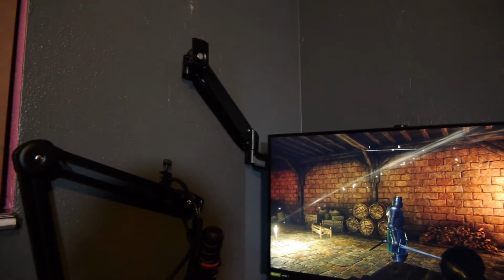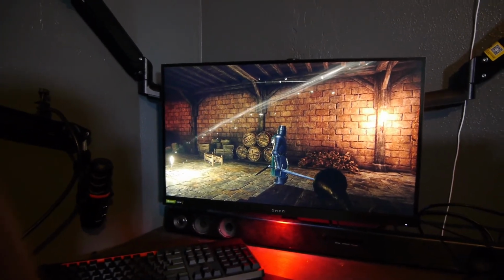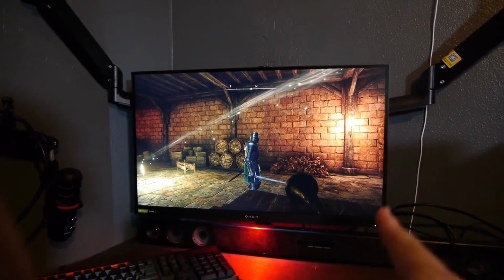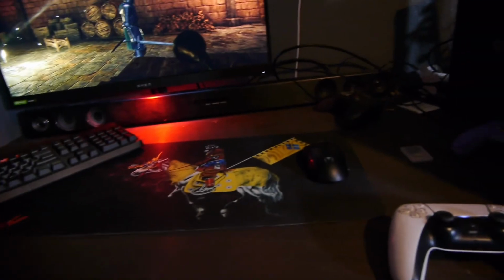ErGear Triple Monitor Stand Mount unboxing and Review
Hey everyone In this video, I’ll show you a quick unboxing of the, ErGear Triple Monitor Stand Mount, Fully Adjustable Articulating Gas Spring Monitor Arm for Three Screens, Fits Most 27-inch Flat or Curved LCD Computer Screens up to 17.6lbs, Black , BE Our FRIEND: 📸Add Us on Instagram ABOUT Our CHANNEL: Hi! I’m Chris and my wife is Kassia and we are C&K. On our channel, you will find unboxing videos at the moment but blogs are soon to come I love sharing me and my wires opinion for items, unboxing videos' with you guys as I experience them myself.
CgE0EbhnTbTpBO_GDNOvoEg